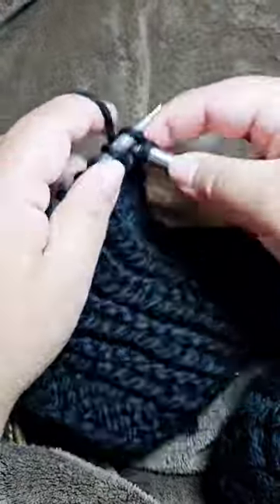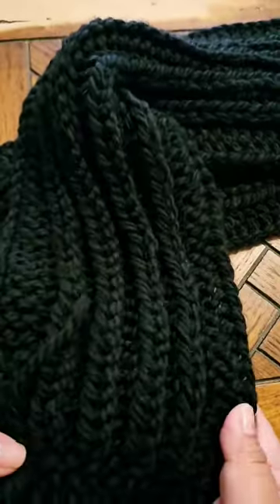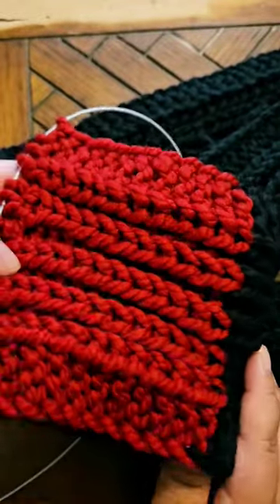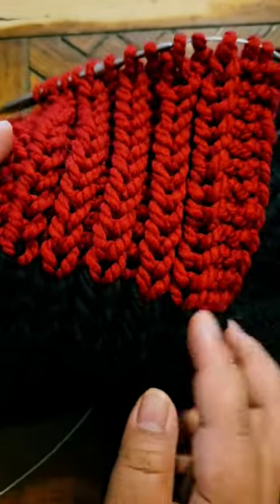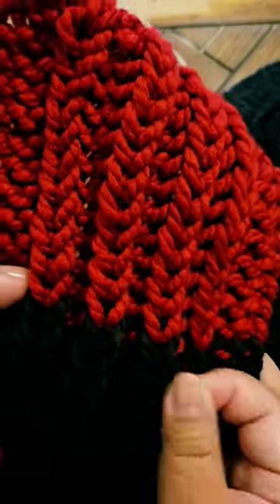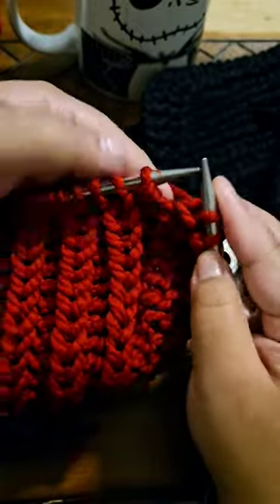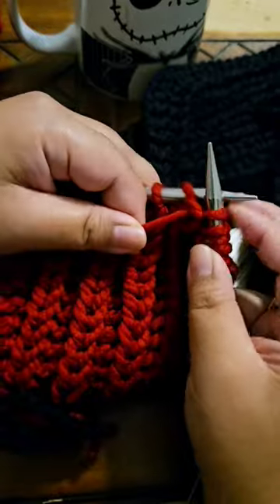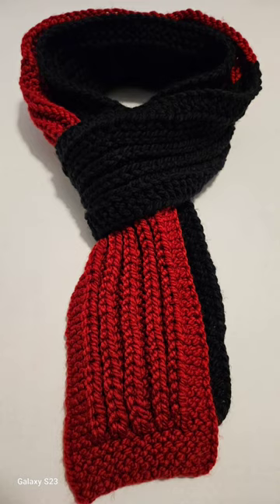Fisherman's Rib Scarf Two-Tone